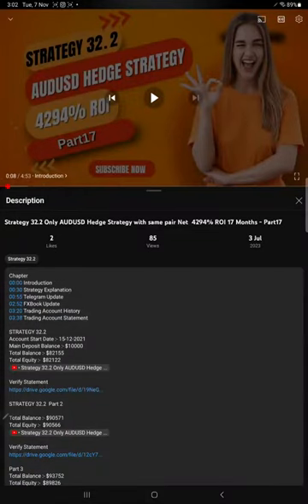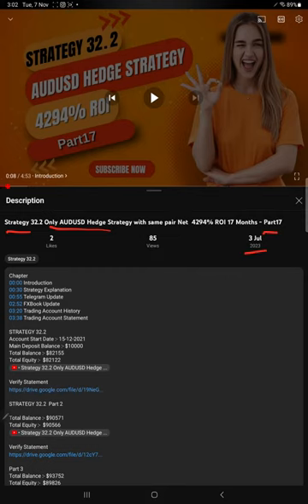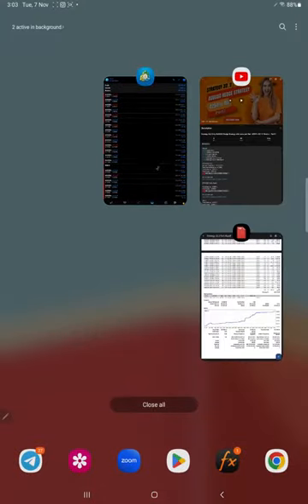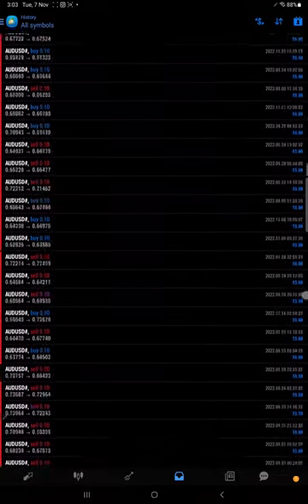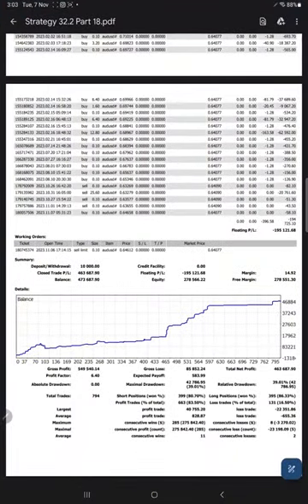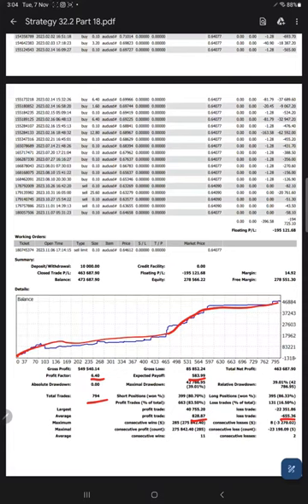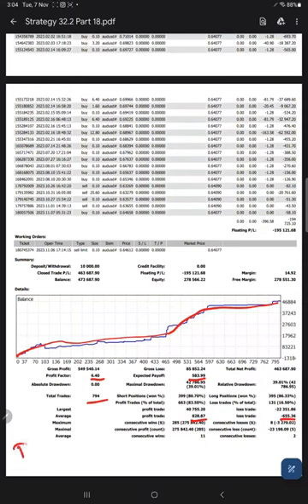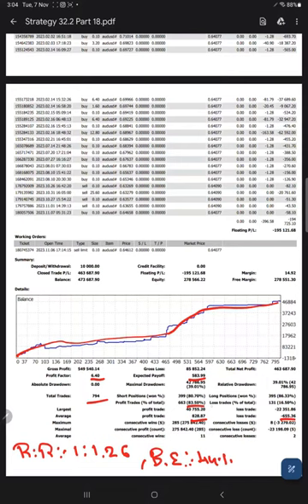Strategy 32.2 Only AUDUSD Hedge Strategy with same pair Net 4636% ROI 21 Months - Part18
Chapter
00:00 Introduction
00:30 Strategy Explanation
00:40 Trading Account History
01:10 Trading Account Statement